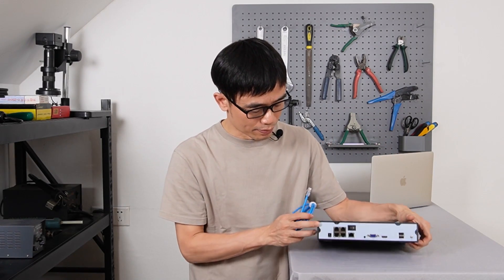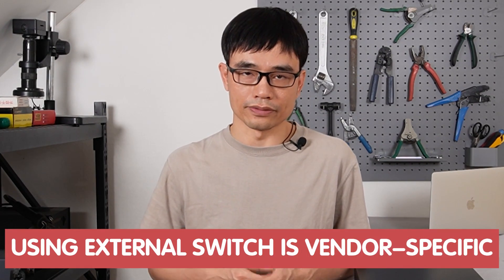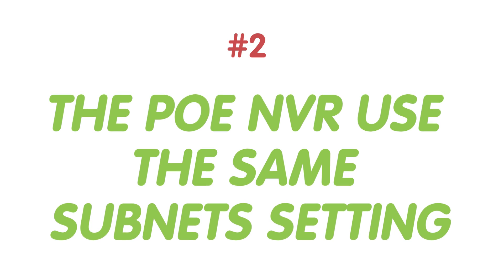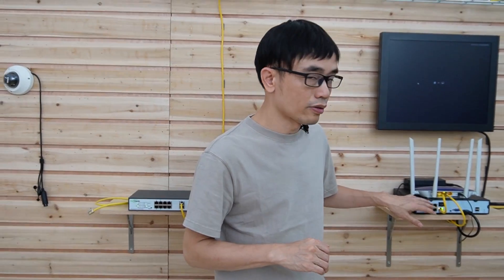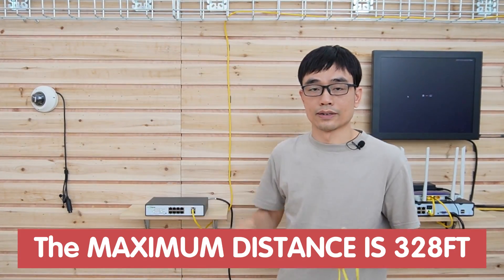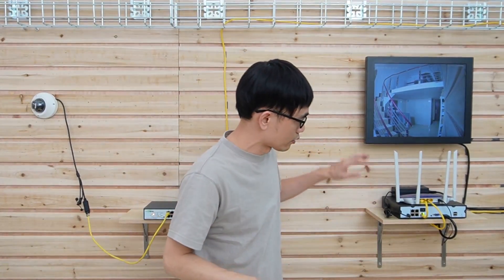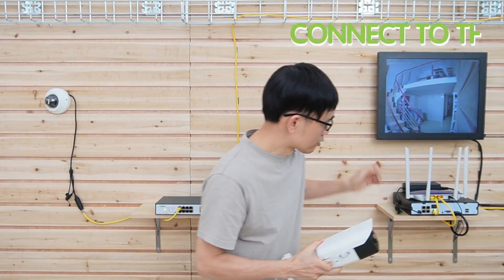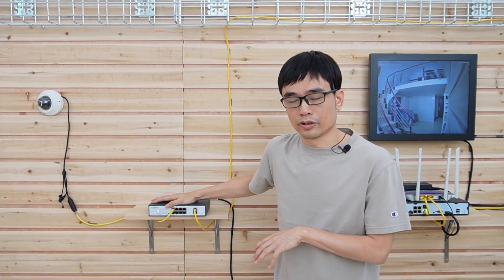Connect IP Cameras Using An External PoE Switch?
IP camera installation sometimes is challenging. Sometimes it's complex or impossible to directly link the IP cameras to the PoE NVR. In this case, what can we do? Using an external PoE switch may help get this problem solved. This video shows how to connect IP cameras to the external PoE switch instead of the PoE NVR. The IP camera system deployment can be more flexible.

0:00:00 What to Do If Your IP Cameras Can't Be Connected to the PoE NVR Directly?
0:00:56 PoE NVRs Are Not the Same
0:01:43 How to Use External PoE Switch to Connect IP Cameras Instead of PoE NVR?
0:04:16 How to Use Long Range PoE Swtich to Install IP Camera Beyond 1600ft?

Here is the produsct you can see in the video